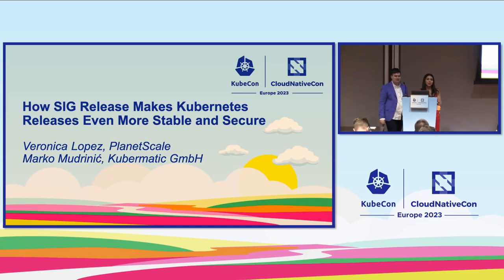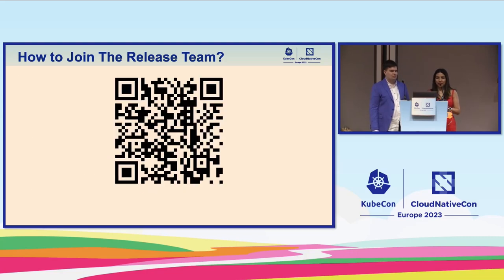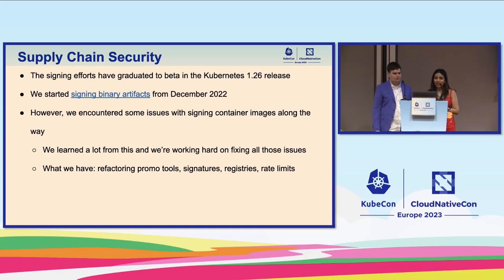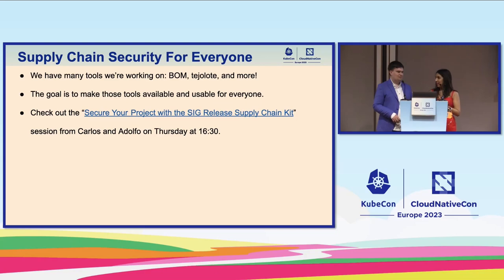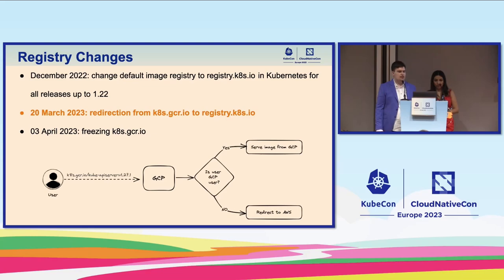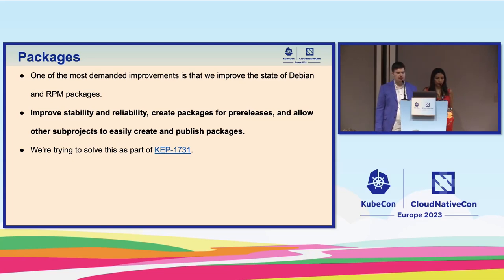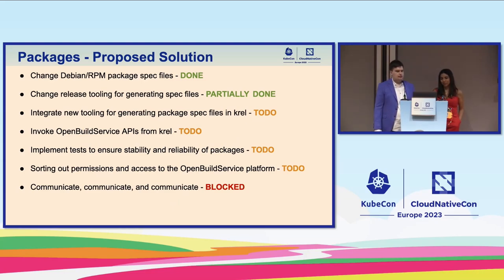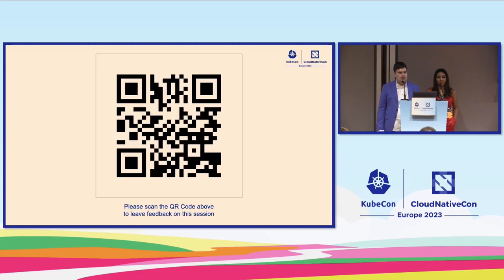How SIG Release Makes Kubernetes Releases Even More Stable & Secure- Veronica Lopez & Marko Mudrinić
How SIG Release Makes Kubernetes Releases Even More Stable and Secure - Veronica Lopez, PlanetScale & Marko Mudrinić, Kubermatic GmbHE

Speakers: Marko Mudrinić, Verónica López González
SIG Release is one of the largest Kubernetes Special Interest Groups, responsible for delivering Kubernetes to millions of users. To accomplish that, individual contributors invest their time in developing various tools and libraries and ensuring that our release pipeline is as safe as possible. In this session, Verónica and Marko will show how Kubernetes influenced many other projects in the community by providing them with tooling that they can use to release their projects securely. They will highlight our two major efforts in 2023: moving packages from Google infra to the community-provided infra and migrating to the new image registry. Finally, they will talk about how you can join SIG Release and our efforts to make Kubernetes releases better. Come and see what it means for you as an end user, and how you can build upon our efforts as a Kubernetes subproject maintainer.